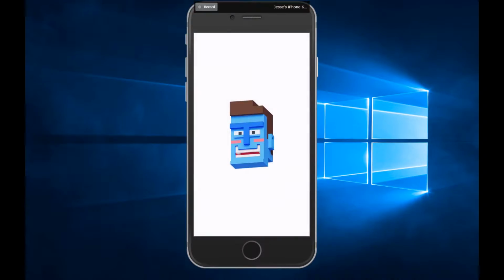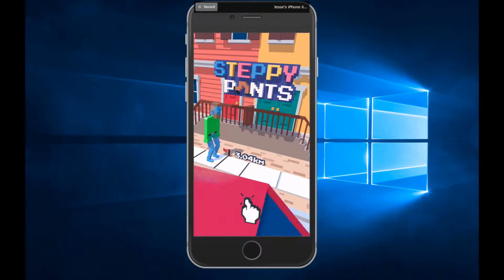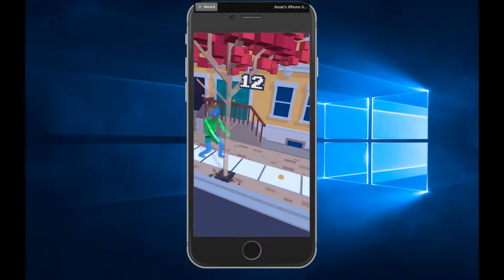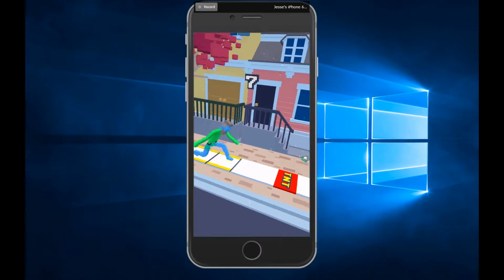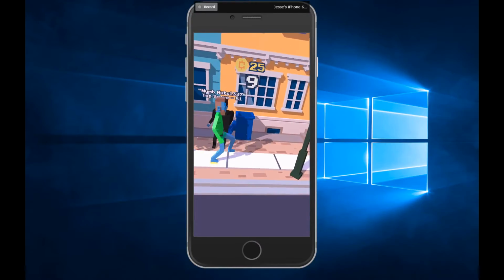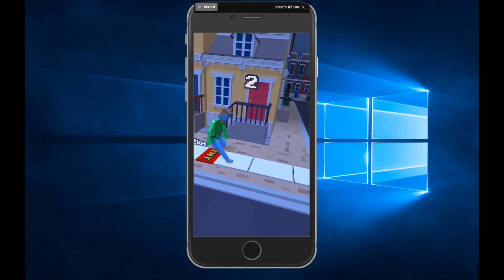IOS Low Vision Spotlight - Steppy Pants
Now THIS is a walking simulator...